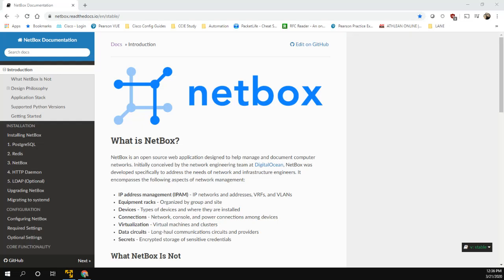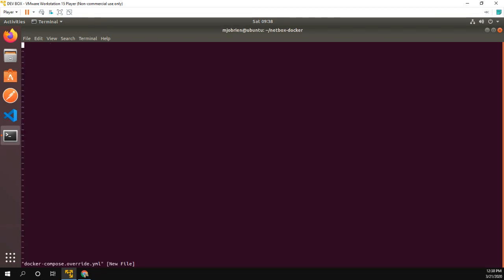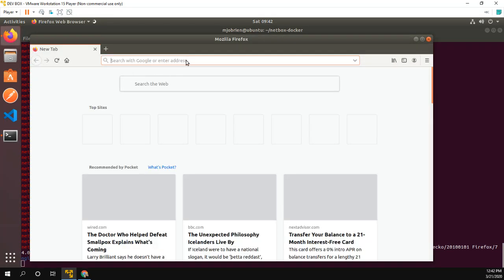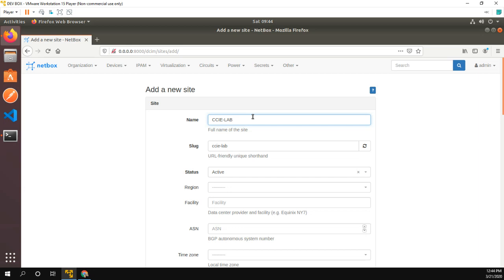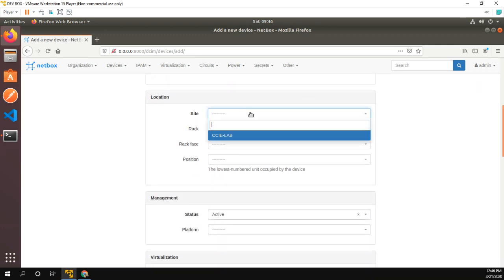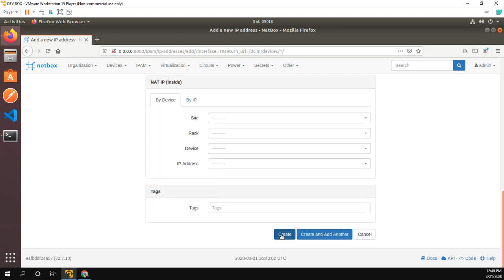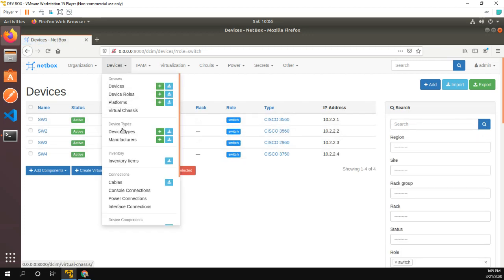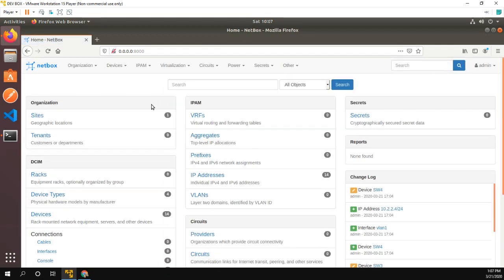Installing Netbox Container as a Source of Truth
In this video I install a Netbox Docker container in ubuntu and add some network devices.  This will be used as a source of truth as I automate my CCIE lab network.